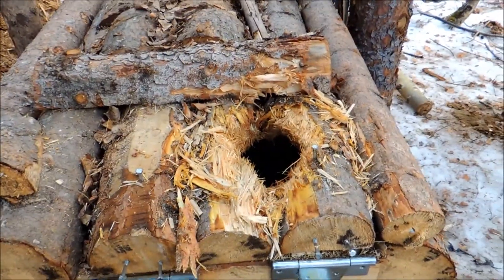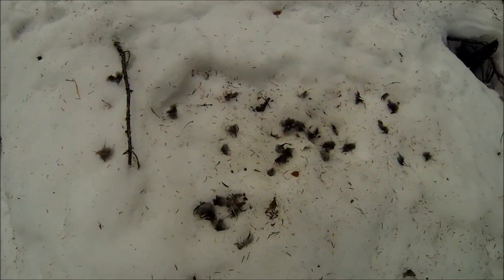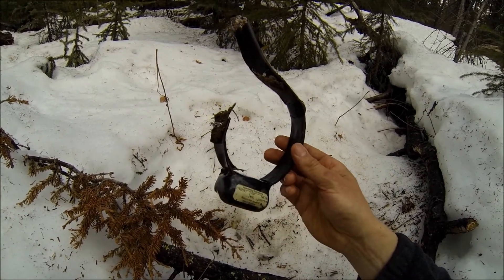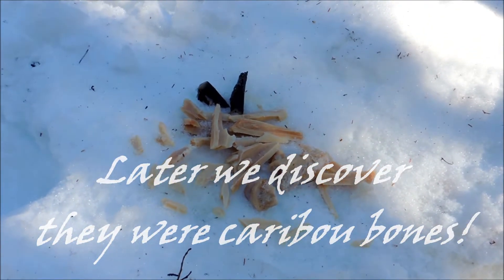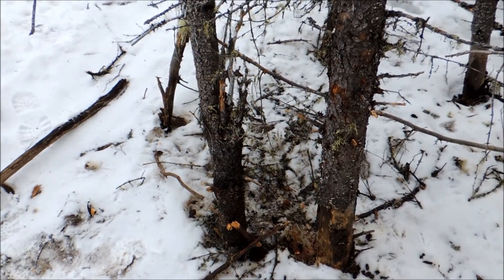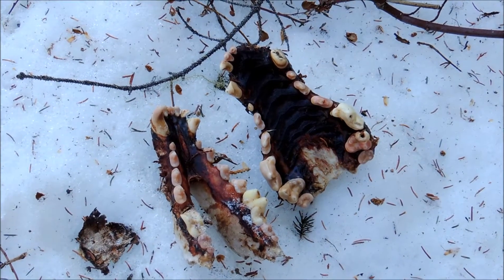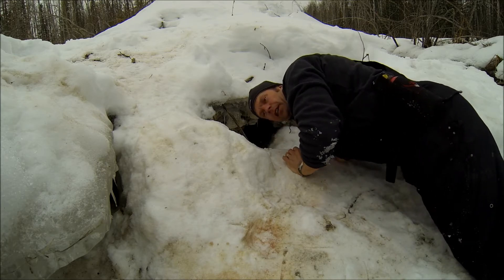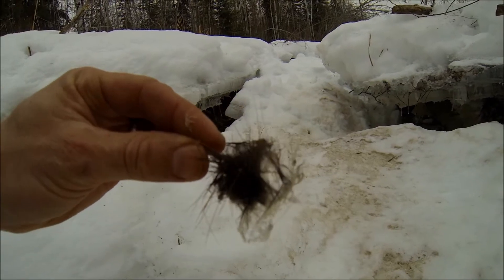On the wolverine trail: Chapter 6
In this final videotale from the wolverine project we are shown just how tough wolverines are—and what a mess they can leave behind! One particular wolverine doesn't take too kindly to being live-trapped and with epic maneuvering, manages to escape. Another wolverine leaves behind the shredded bones from a tasty snack.

Biologists are curious about some of the clusters of data that the GPS collars have collected, and they explore the area to reveal some cool findings.

A series of six wolverine videotales were filmed in northwest Alberta by ACA biologist Mike Jokinen. They tell the story of working the wolverine trail during a rather harsh winter, from beginning to end.

Alberta Conservation Association works to conserve, protect and enhance natural habitat so that animals like these wolverines have places to live and thrive.